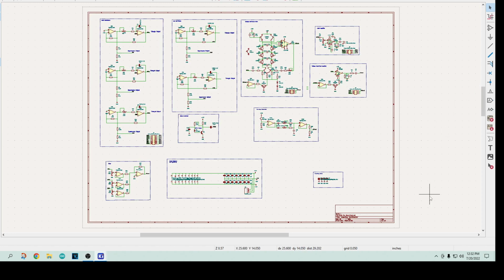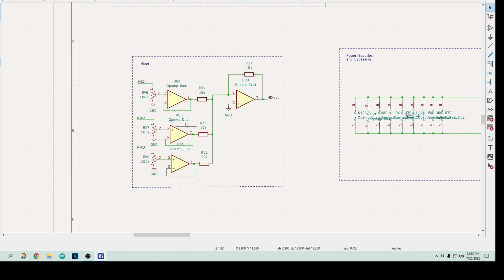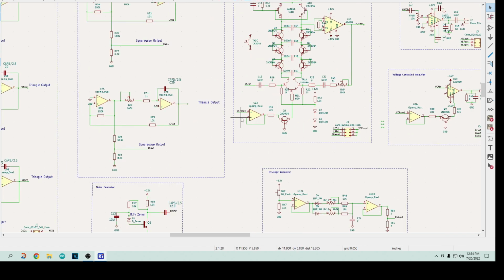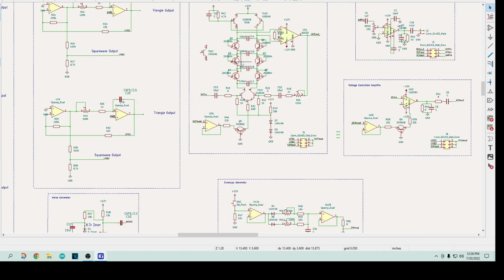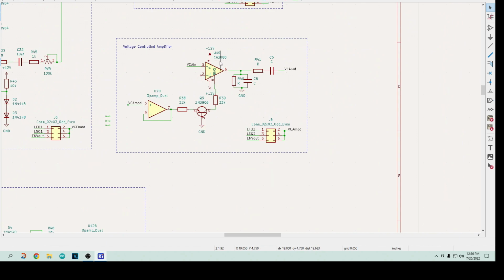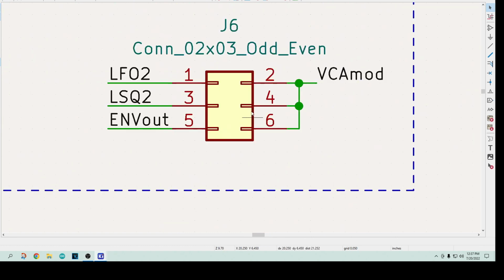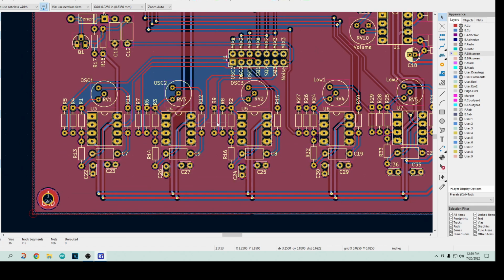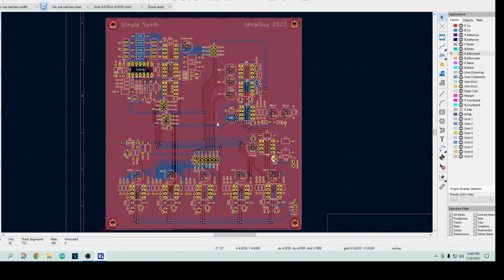#1226 Simple Synth Project (part 1 of 6)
Episode 1226
I give KiCAD a try. Seems OK, not a fast user interface but gets the job done. I've been limited to small boards due to Eagle limitations. Now I can do larger boards and multilayer!
I've taken all the synth circuits and put them on one board.
the following is a rev C of the board, but decided to link it now if people are interested